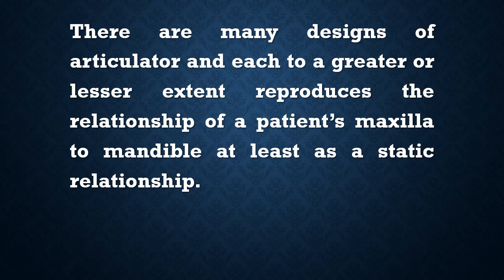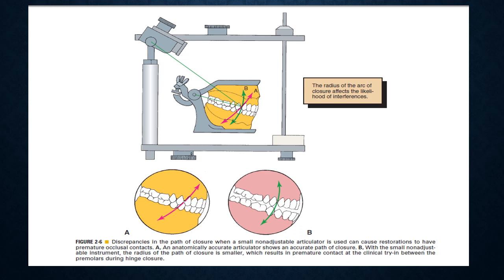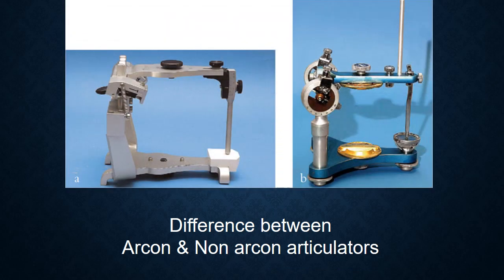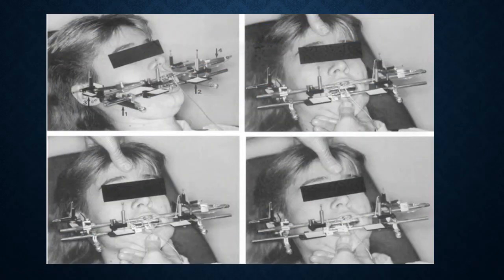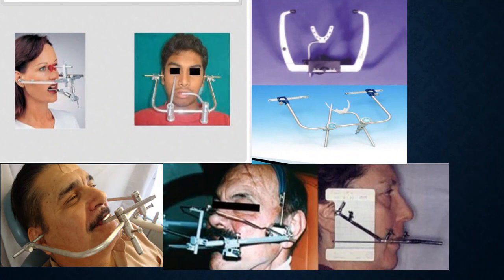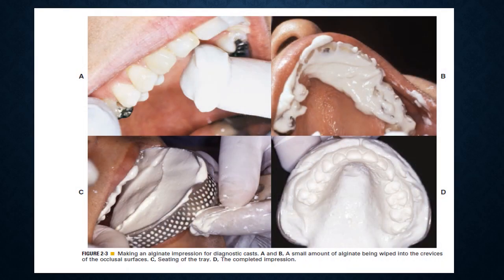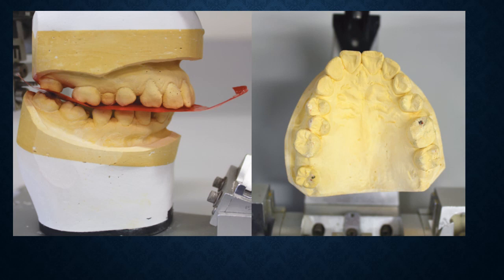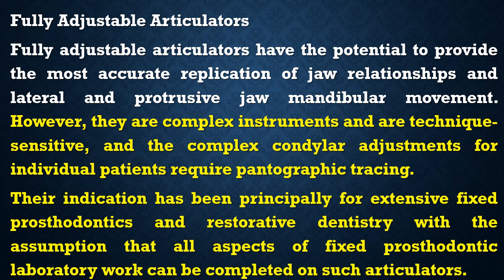art +face bow+study cast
college of dentistry-university of Baghdad